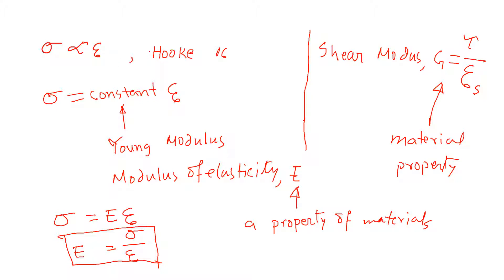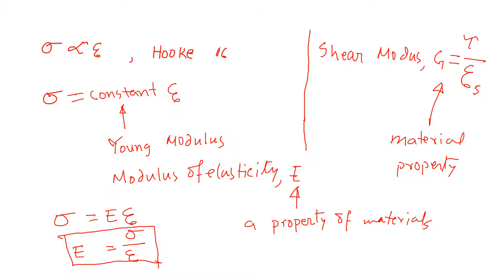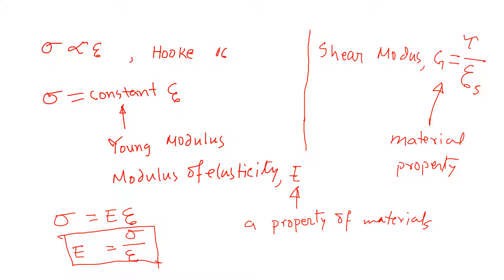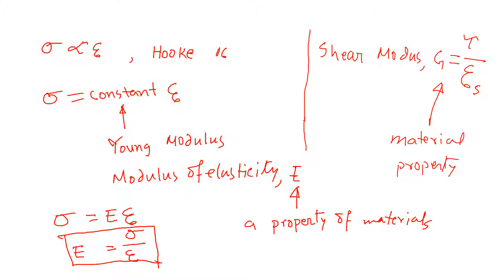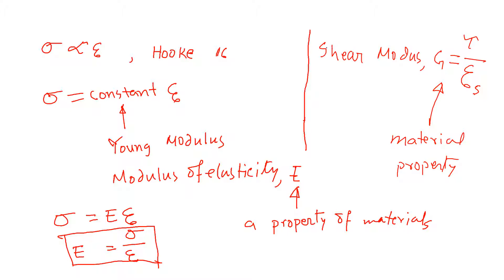Strength of Materials: Modulus of Elasticity